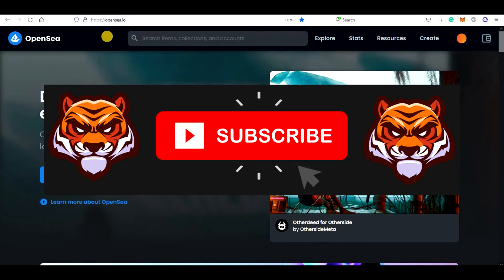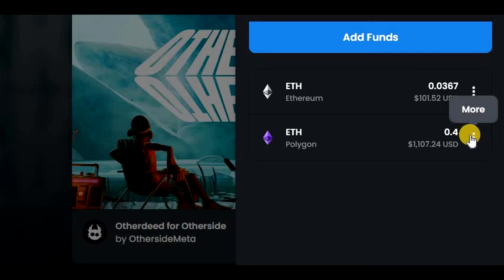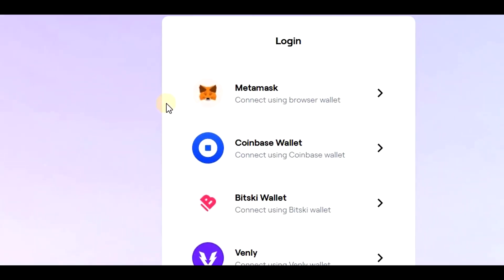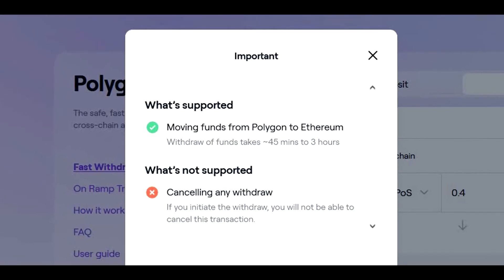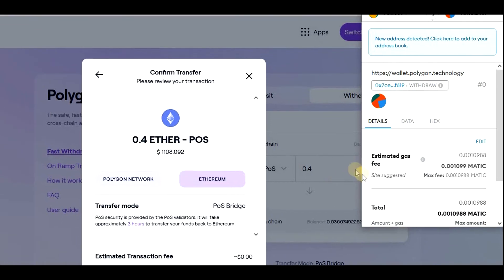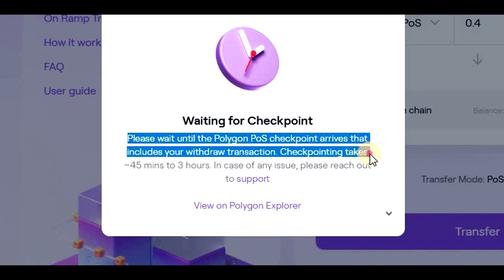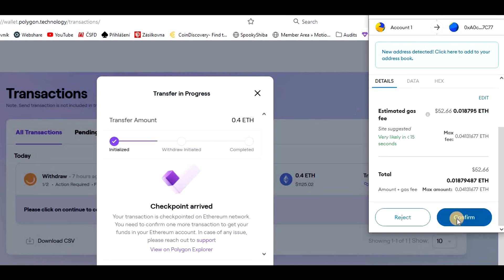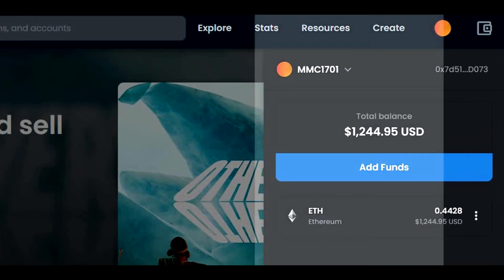HOW TO CONVERT POLYGON ETH TO REGULAR ETH (Step By Step Tutorial) ✅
Learn how to exchange Polygon ETH to regular ETH on Polygon Bridge via Opensea

Exchanging Polygon ETH to regular ETH is not as easy as it may seem - there are several steps to follow that I showed in this step by step video tutorial.

I hope that this video will be helpful for you and that you learn how to swap the Polygon ETH to regular ETH.